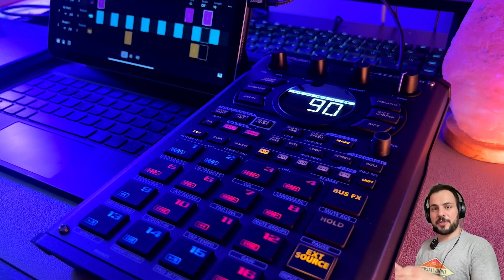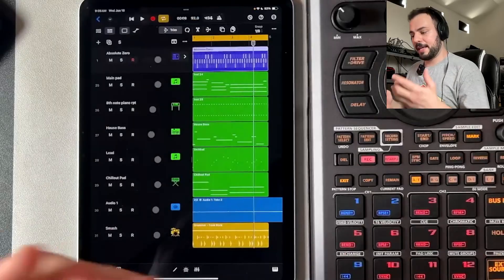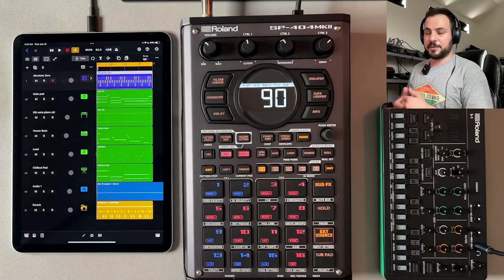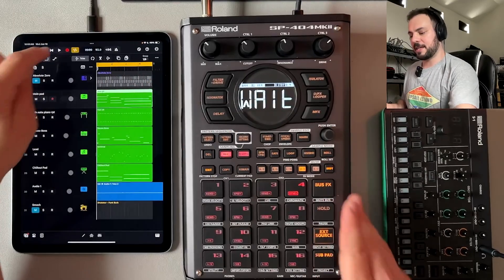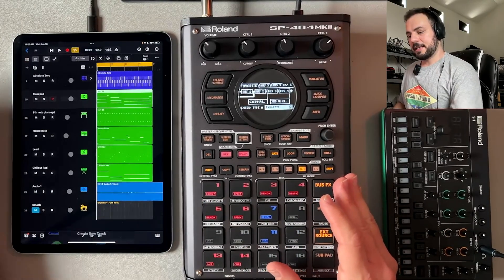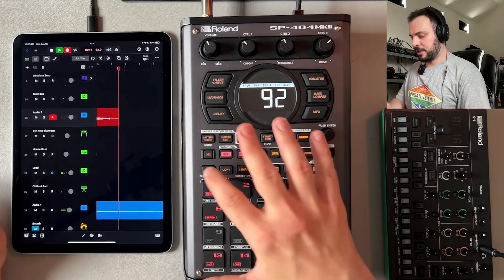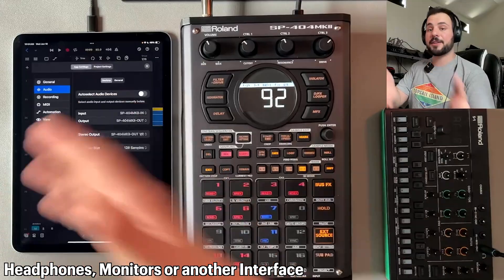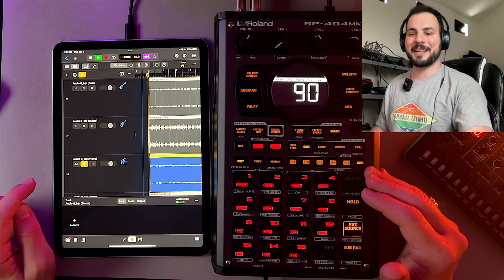The Best Way to Connect the SP404 MK2 with any DAW (The Unlimited Possibilities of USB Routing)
The SP404 MK2 can work as many things in a workflow, from a sampler to fx box and even an audio interface using USB C.  In today's video, we're going to take a look at my preferred usb routing for the SP404 and a DAW.  With a few routing options, we'll break down how I use it to send audio to the DAW, receive audio from the DAW for resampling and most importantly, how to avoid the infinity loop between the SP and DAW.

🔴 Get the most out of your Roland SP404 MK2 with this easy-to-reference Cheat Sheet & Quick Start Guide:

Massive Thanks to My Channel Members:
🔥 Warpers: Ryan Kleeberger, Daniel Gogarty
🌟 Solar Sailors: Levi Cole, PushDaButtonMan, Jim Noonan, Ryan Smith, Dr Um
🌞 Sun Singers: Hussein, BenJahMan 83, kidthorazine
✨ Stargazers: David Cleckley, HIFI1965, Lofzi, STONE Galaxy5, CrittendenIV, Ban Ganga Official, Edoardo “Dado” Marcora, barrelofbugs, Joe O

🔷 Become a channel member for exclusive livestreams, sample packs, and more - Join Now:

Check out my gear page for a list and links to all of the essentials I mention in the video (As an Amazon Associate, I earn a small commission from purchases at no extra cost to you):